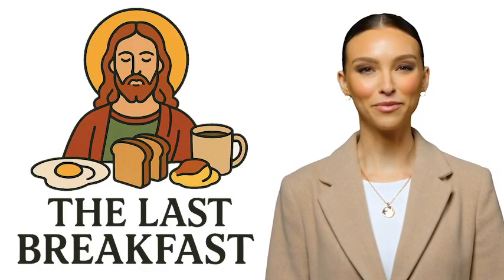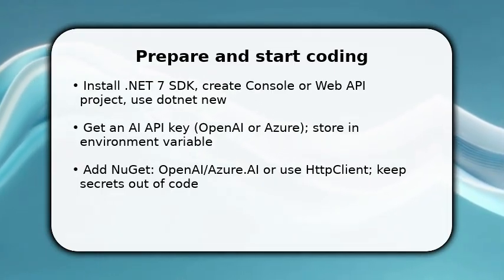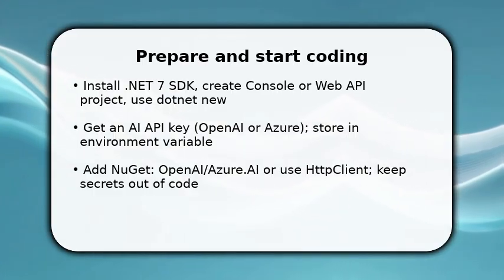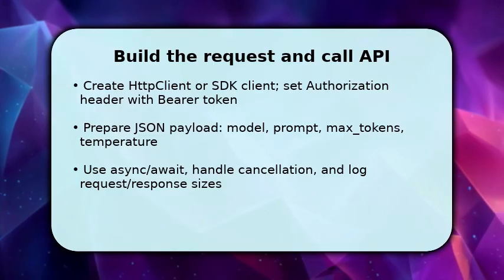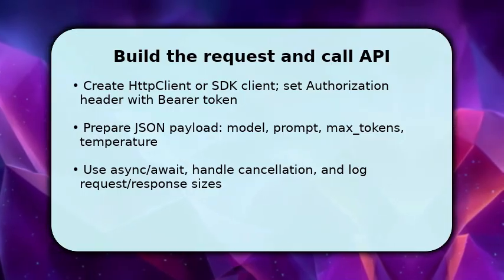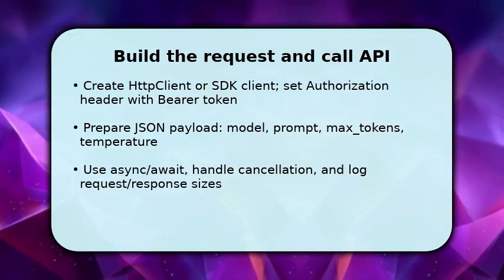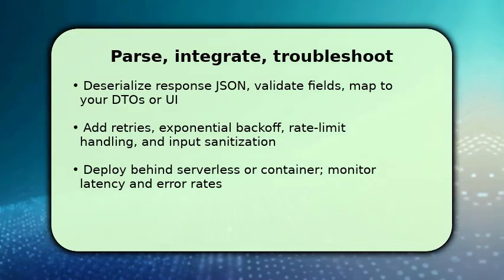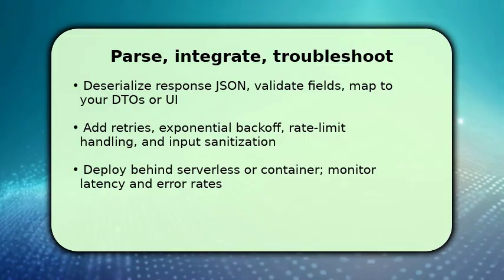How to Use Ai in C# (easy Method)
How to Use Ai in C# (easy Method) | 🔒 Surfshark VPN Deal — Stay private and secure. $1.99/mo + 3 Months Free ▸

Dive into the world of AI integration within C# programming. This tutorial simplifies complex concepts, guiding you through easy-to-follow steps to implement artificial intelligence features in your .NET applications efficiently.

AI, C#, .NET, artificial intelligence implementation, tutorial for beginners, Easy Method